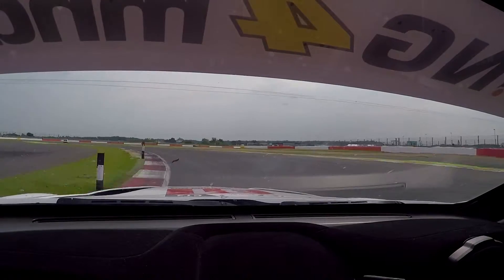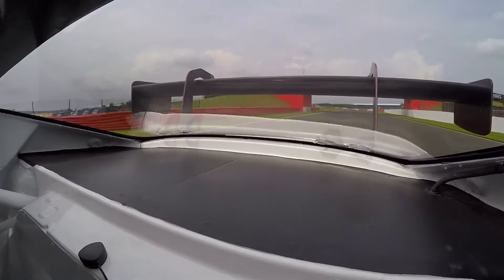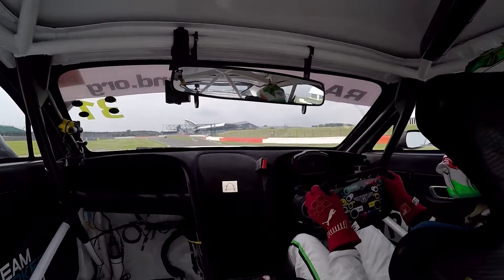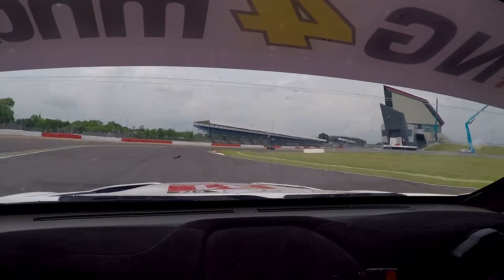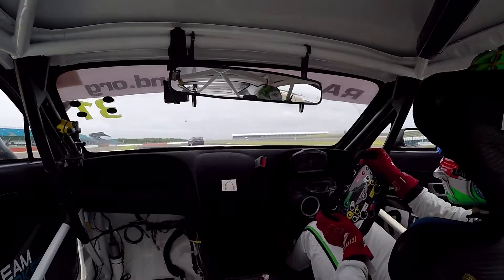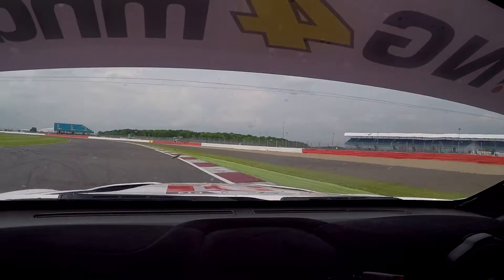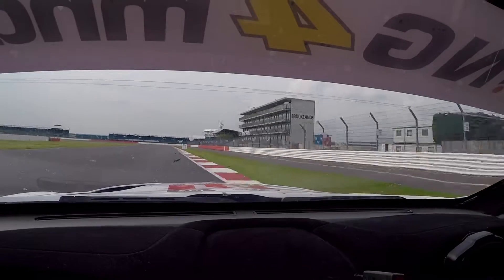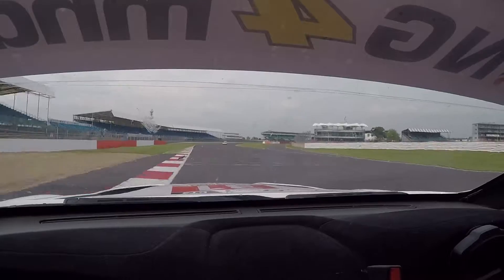PMW Expo Onboard lap with Seb Morris at Silverstone GP Circuit, UK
Professional Motorsport World Expo's cameras join the 2017 Sunoco Whelen Challenge champion Seb Morris onboard the Team Parker Racing Bentley Continental GT3 for a lap of the Silverstone GP Circuit featuring live race commentary!